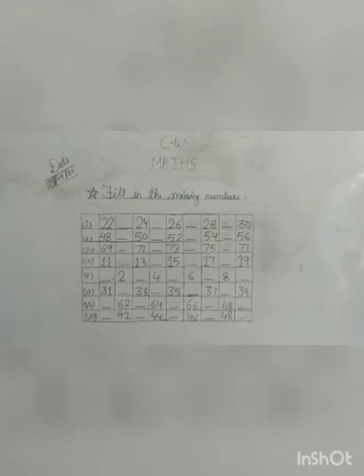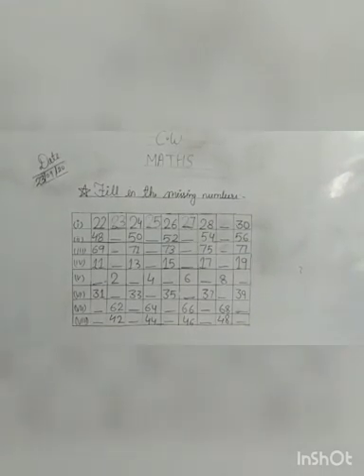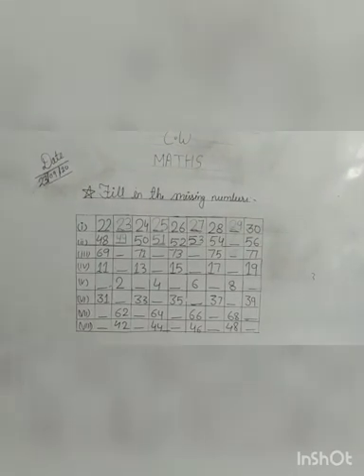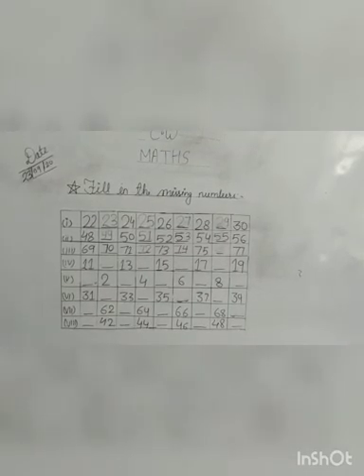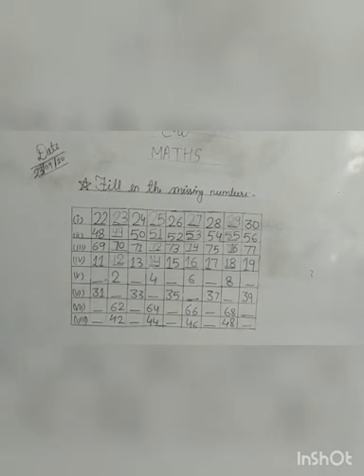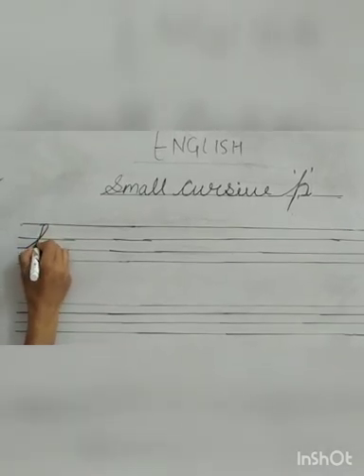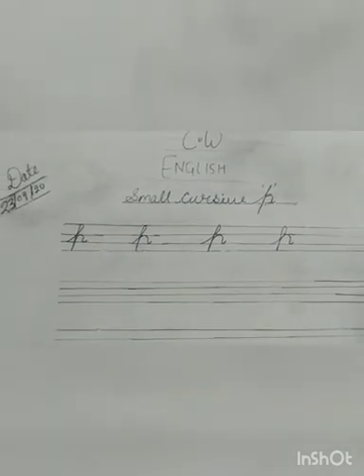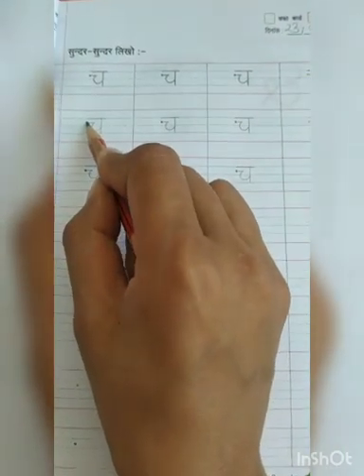106th learning session of L. K. G